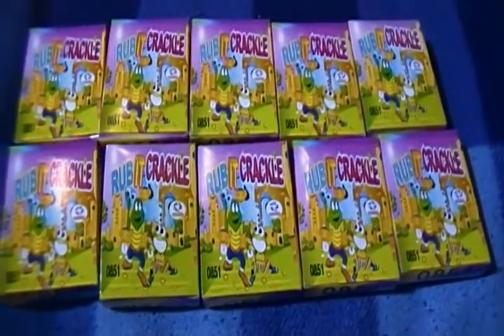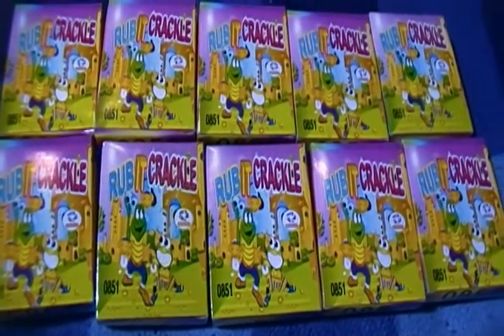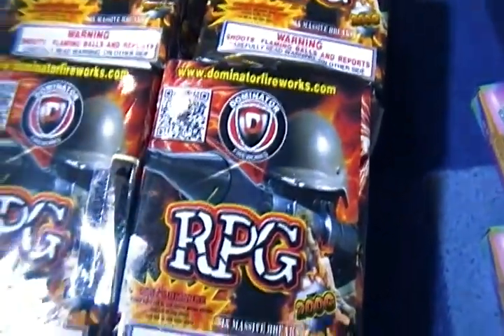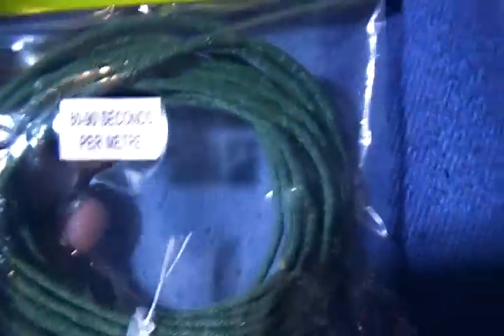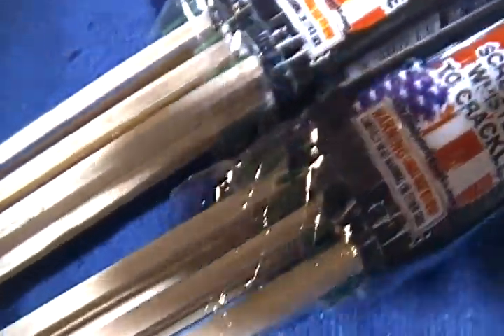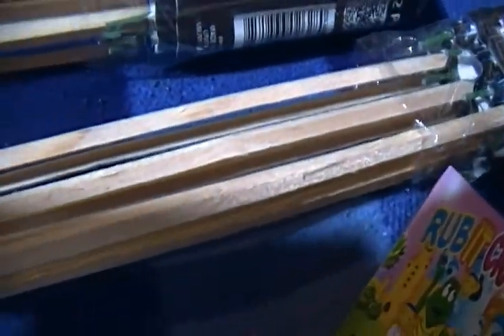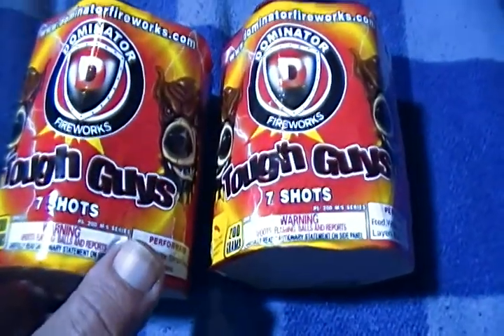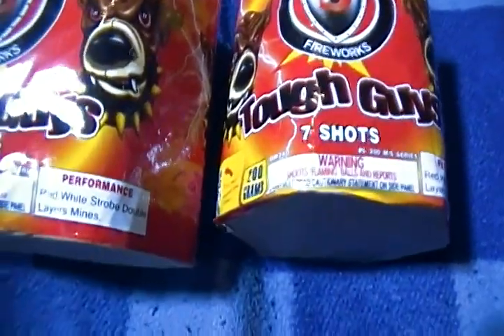$60 LAST KG FIREWORKS PICKUP...